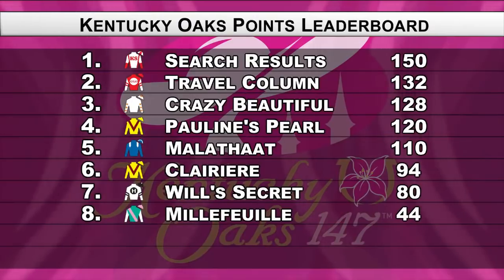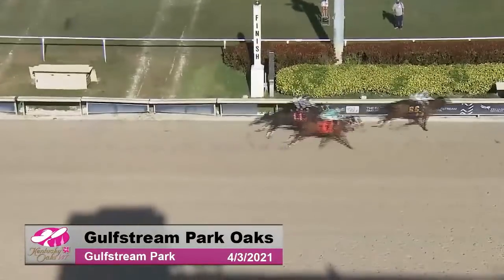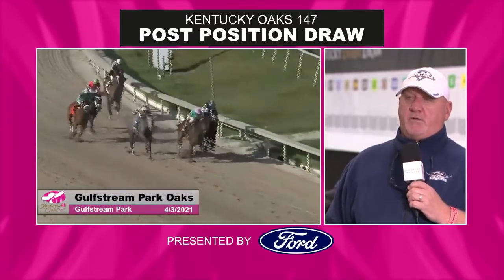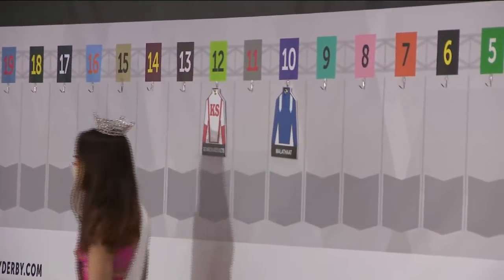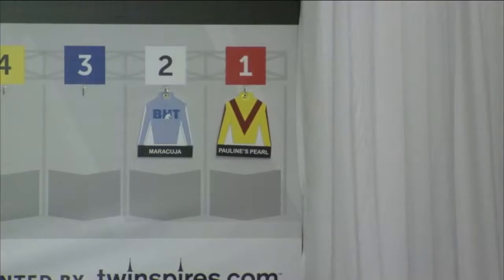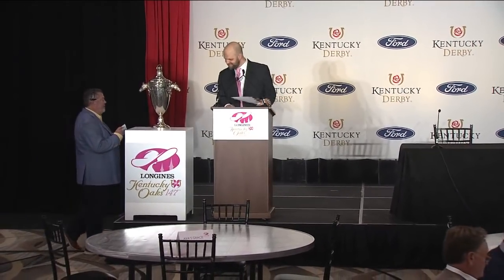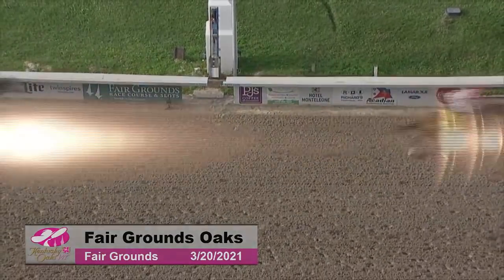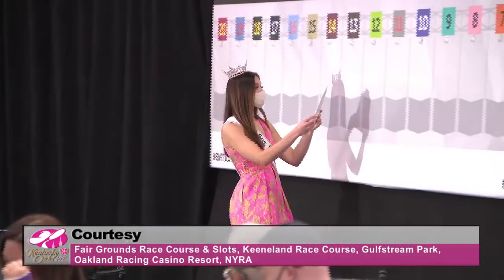Kentucky Oaks Post Position Draw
Post Positions are drawn for the Kentucky Oaks at Churchill Downs in Louisville, Kentucky.

Watch the Kentucky Oaks on April 30, 2021 from 12-6PM ET on NBCSN. Find more info on KentuckyDerby.com